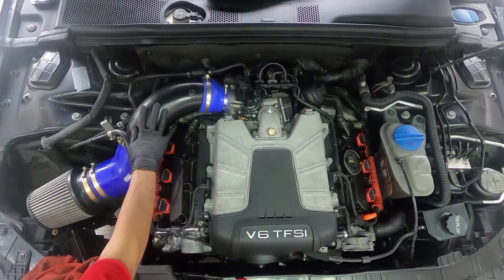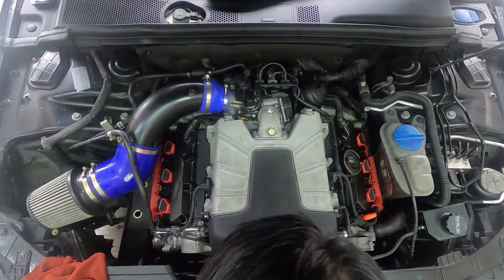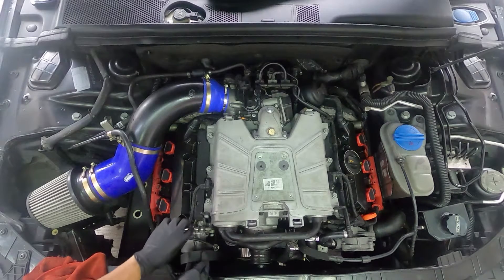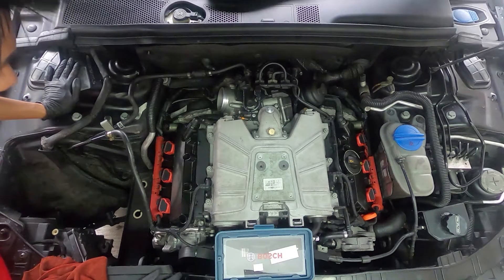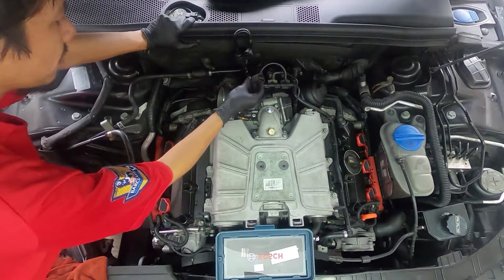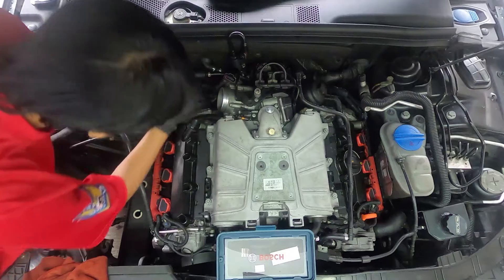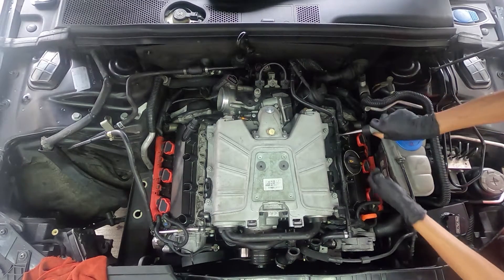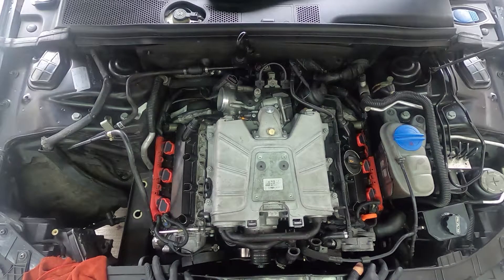S4 B8 Supercharger Removal DIY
Hi guys!

This video explains how to remove the supercharger unit from an Audi S4 B8 3.0 TFSI 06E.

I do apologize for the low quality video, i forgot to select high bitrate on my gopro hero 8 and for the audio as well since my mediamod haven't arrive.

As for the thumb expose from the glove was due to i needed to thumbprint my phone to access it!

I did missed some procedure but hit me with any questions and i'll answer them!